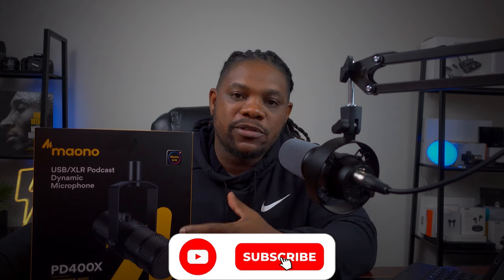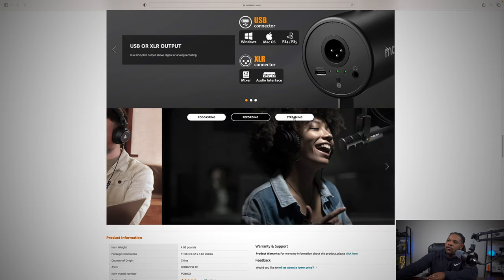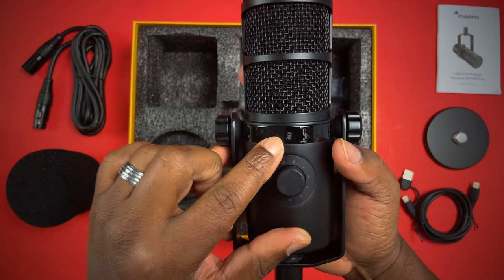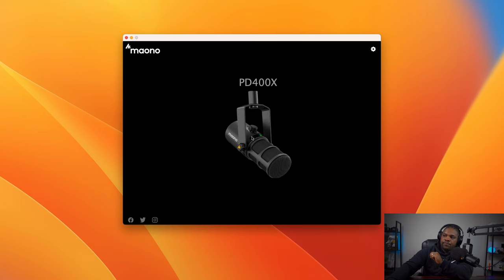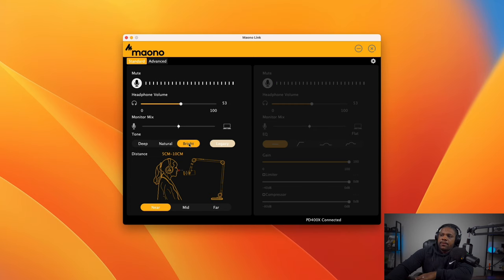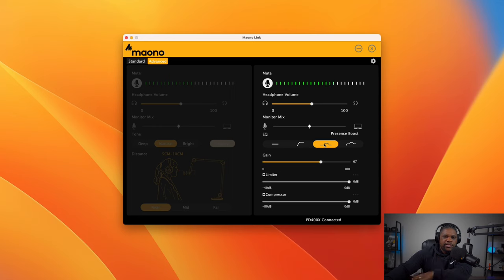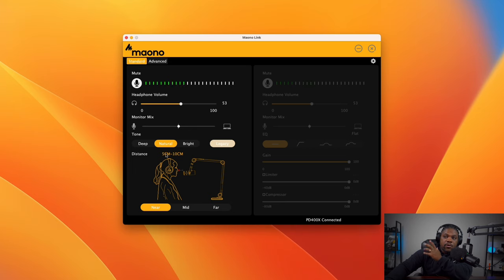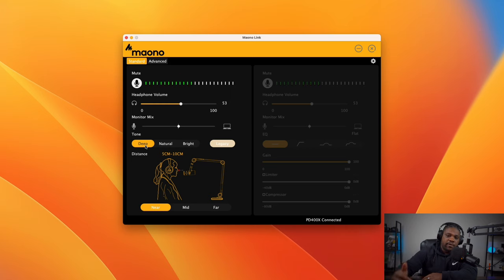Maono PD400X USB-C & XLR Dynamic Microphone - The Only Mic You’ll Ever Need!?